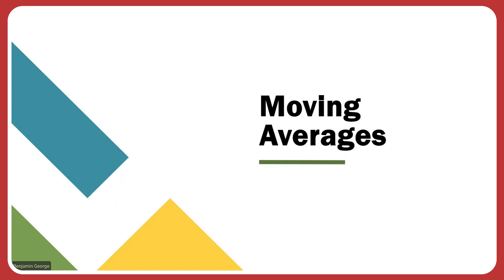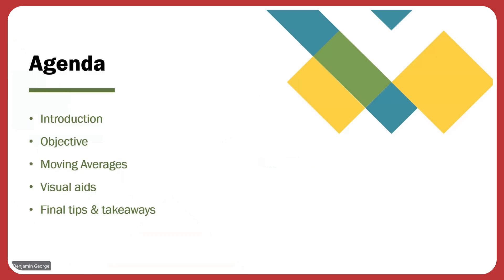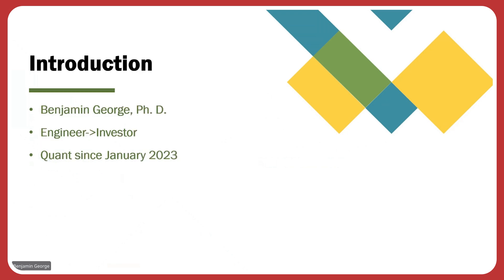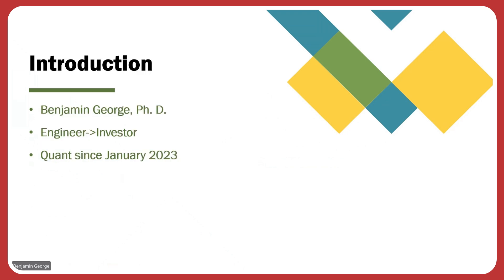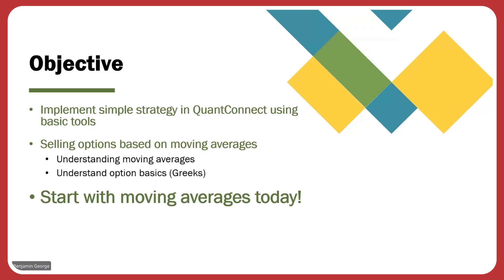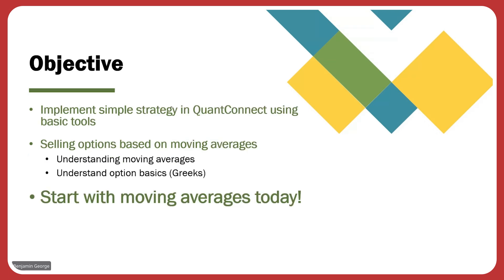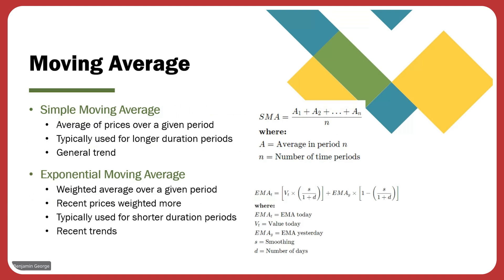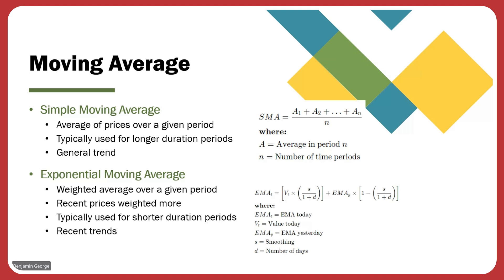Theory to Practice: Moving Averages and the Magnificent 7 with Benjamin George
If you're eager to join future webinars, unlock a vast library of quantitative finance resources and educational content, and become part of a vibrant community of like-minded individuals, you'll find all that and more

Can a simple moving average indicator truly give you an edge in investing? In his recent webinar, Benjamin George demonstrated how to leverage QuantConnect to backtest these indicators on the Magnificent 7 equities.

Here is a link to the code that you can run on QuantConnect.

And a QuantConnect link from Quantopian